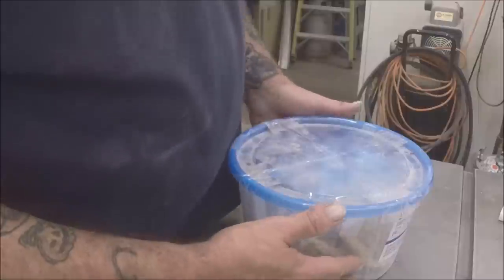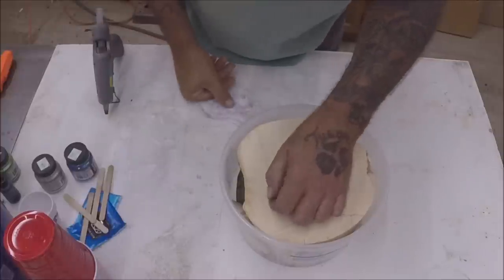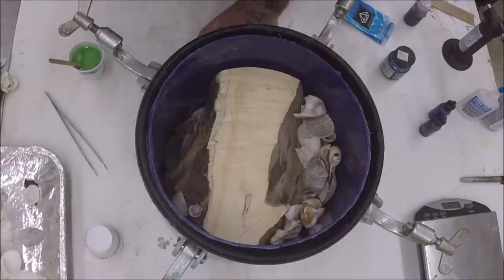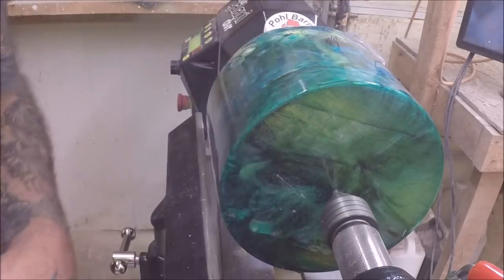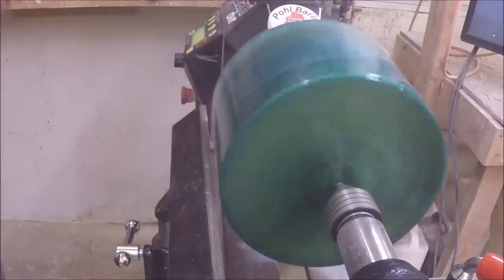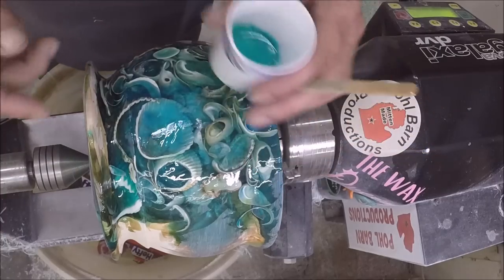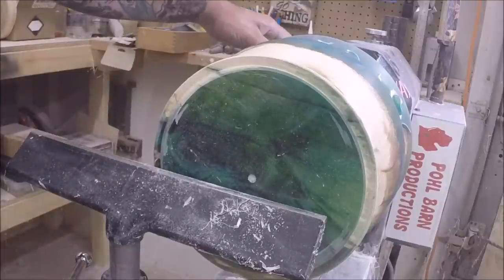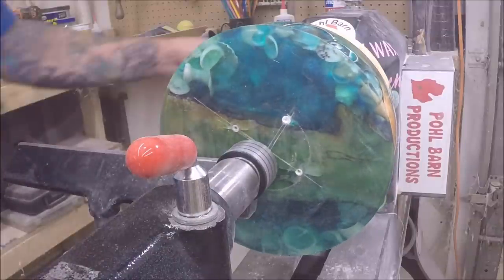Seashell bowl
Another Collab video,  seashells resin and box elder in this project this week.
Kim Tippin is the target today,  everyone please pop over and show her channel some Love !

mylands sanding sealer

easy wood carbide mid size

Music
A license to use the following media was purchased under Pond5's Content License Agreement, a
outlined therein.
MEDIA TITLE MEDIA TYPE CONTRIBUTOR DATE PURCHASED LICENSE
Hybrid Trailer (powerful epic and action cinematic background) 76574309 Music AShamaluev 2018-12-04 Individual